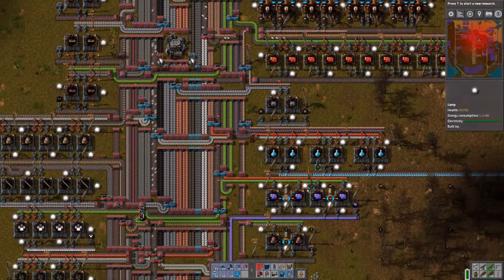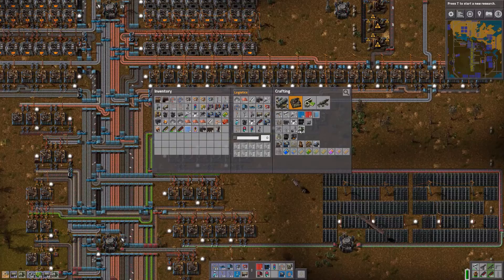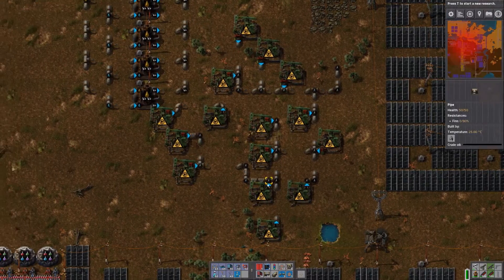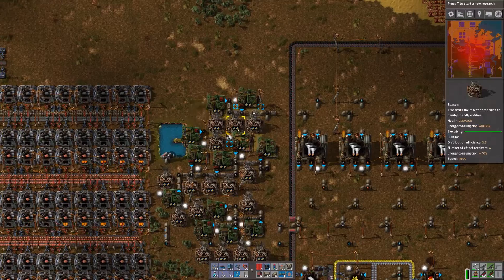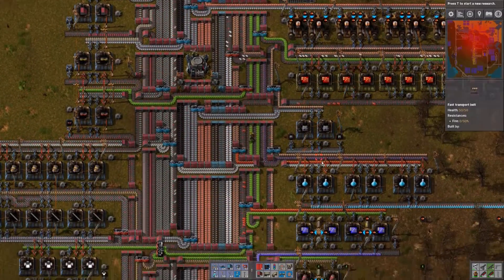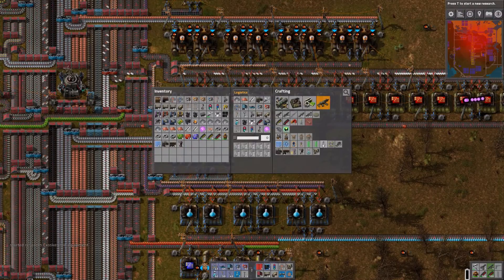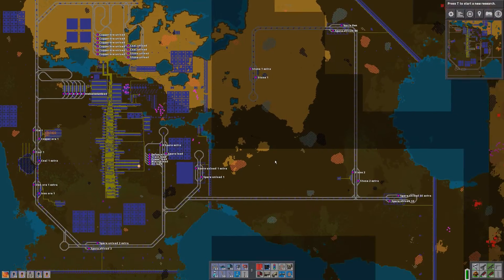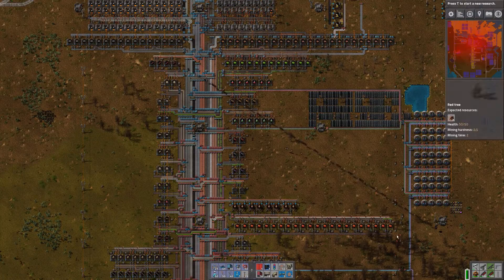Factorio Starting out - 041 Armor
Factorio vanilla game play. In this episode we upgrade our armor to be able to run faster.

This is the edited gameplay of the Let's Play series. If you want to watch the complete gameplay it will be uploaded to channel AccrettioGamingX within a few days after the edited version is uploaded.

In Let's Play series episodes are regularly uploaded. In these series I will do my best to make a good series. An edited version will be put up in channel AccrettioGaming, with the full gameplay in AccrettioGamingX.